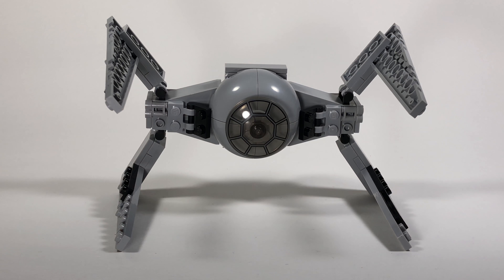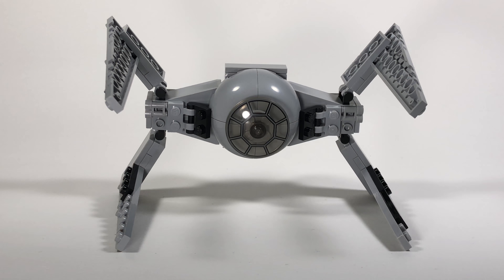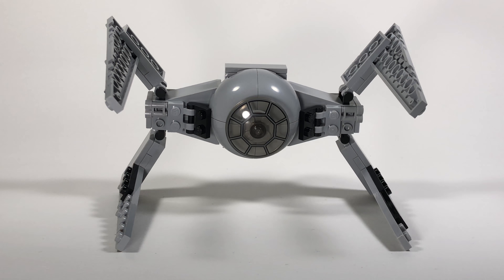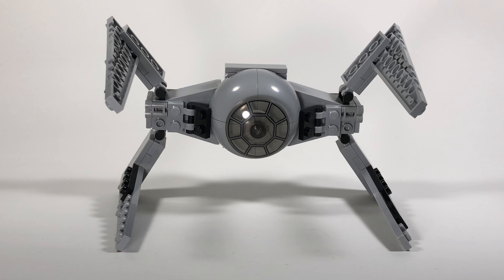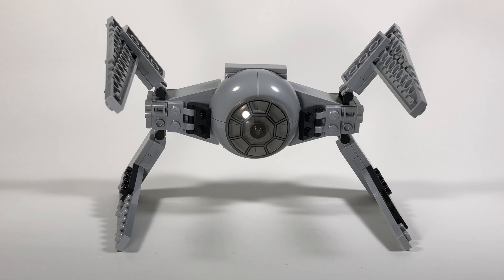LEGO STAR WARS Mini MOC Monday: TIE Hunter (Star Wars Legends)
Hey everyone! Another Mini MOC Monday here for you: TIE Hunter from Star Wars Legends!